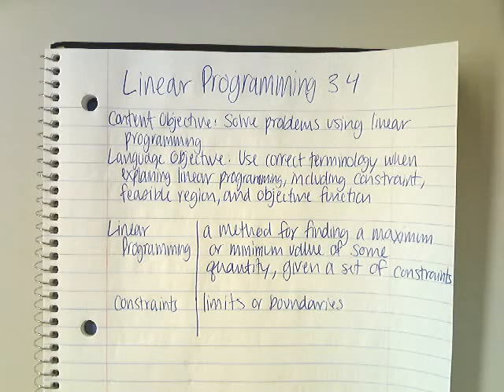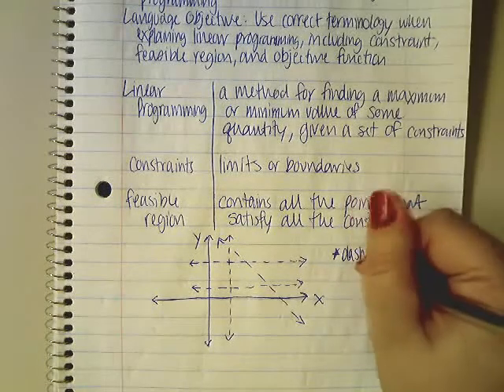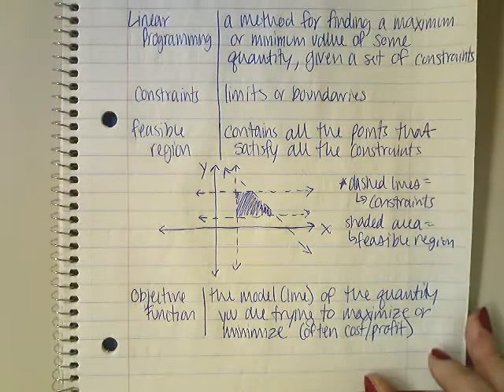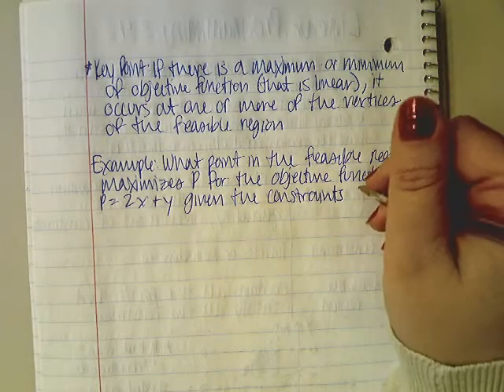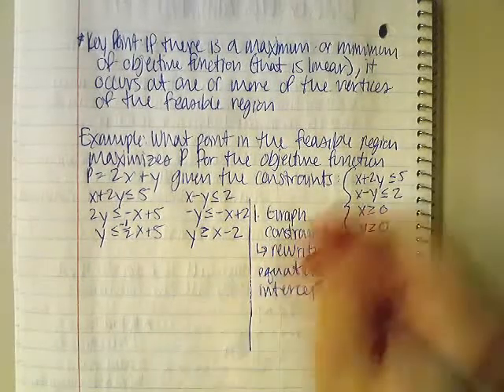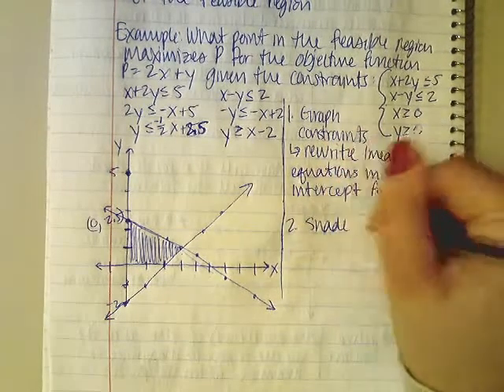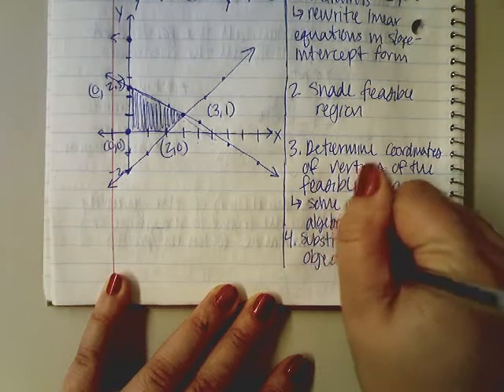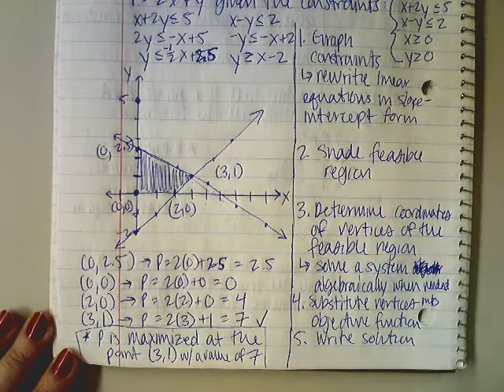Linear Programming Notes 3 4